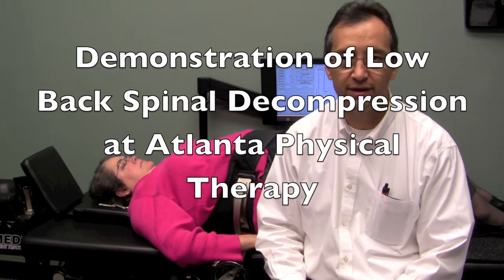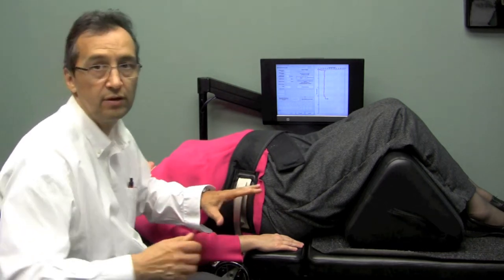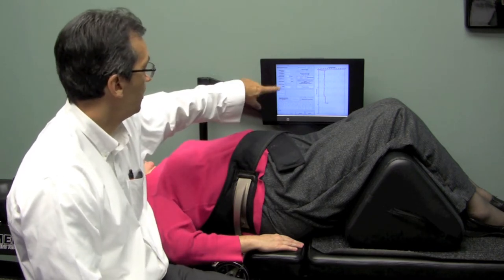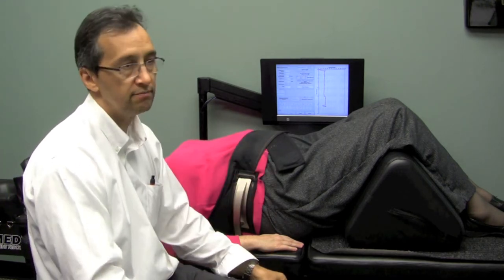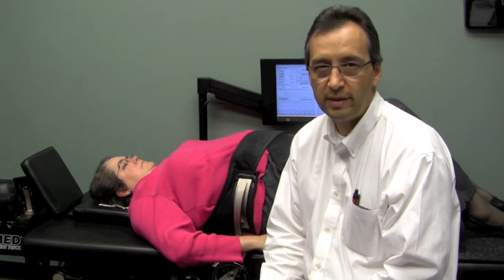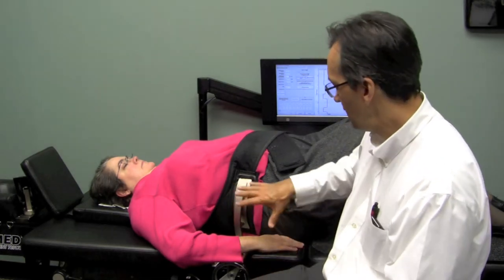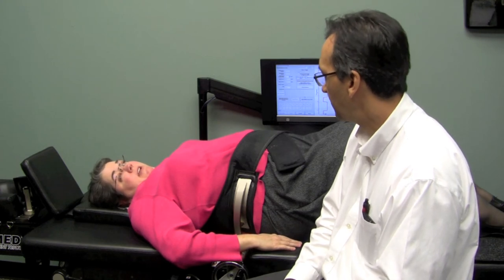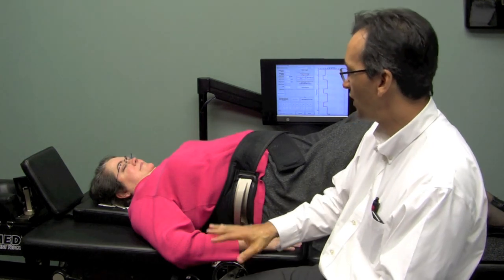Atlanta Physical Therapy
IN THIS VIDEO, DR. CASTANET PROVIDES A DEMONSTRATION OF LOW BACK SPINAL DECOMPRESSION TREATMENT.  THIS IS AN EXCELLENT TREATMENT FOR NECK AND LOW BACK PAIN, HERNIATED AND DEGENERATED DISCS, SCIATICA AND SPINAL STENOSIS.